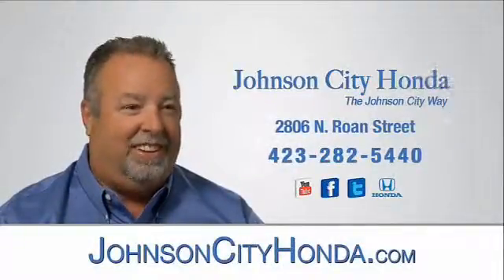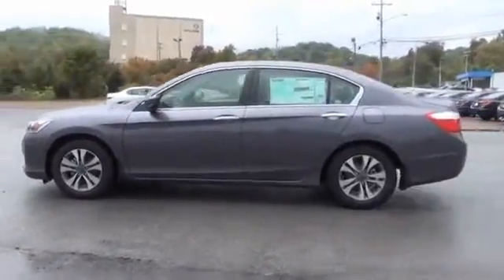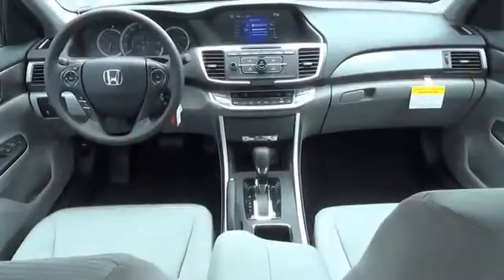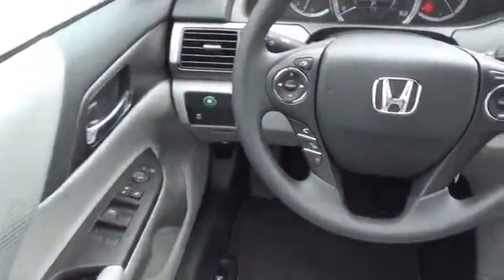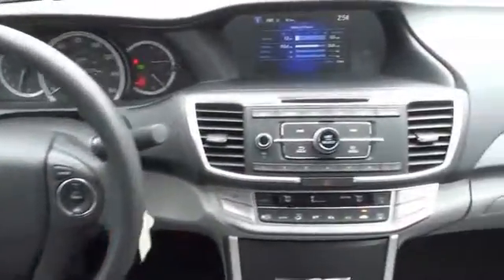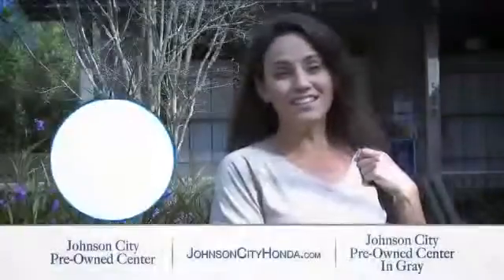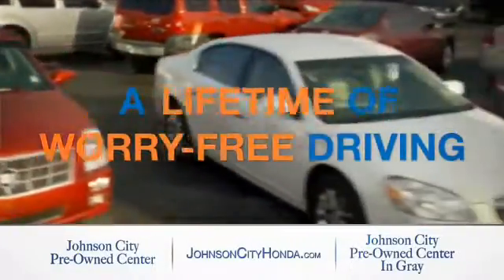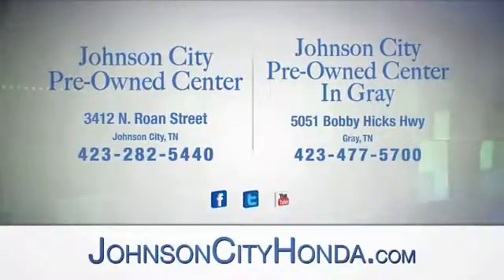2015 Honda Accord H38352 - Johnson City TN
Phone:
Year: 2015
Make: Honda
Model: Accord
Trim: LX
Engine: 2.4 liter 4 cylinder FWD
Transmission: CVT
Color:
Mileage: 1
Address:
VIN:1HGCR2F36FA013064